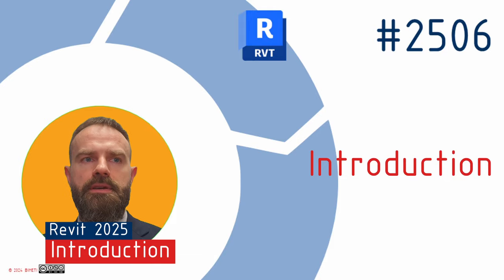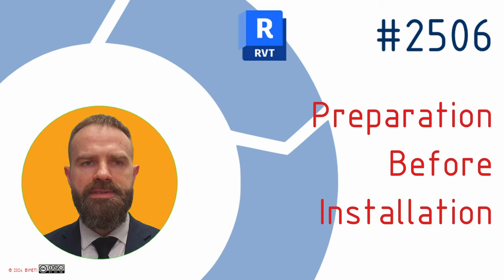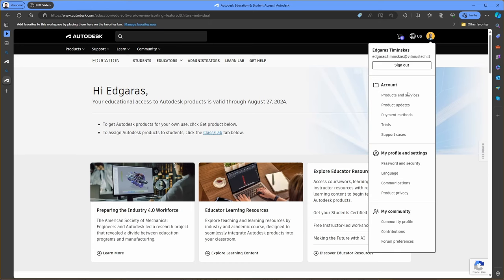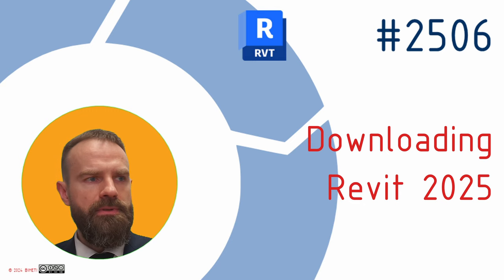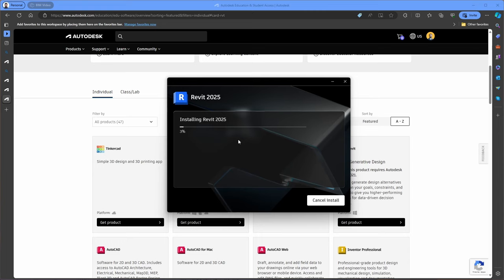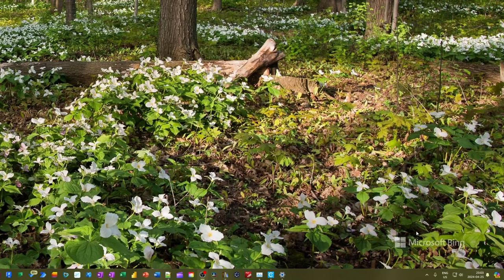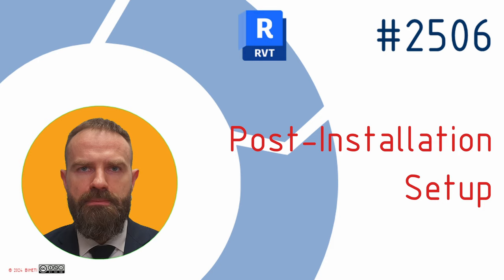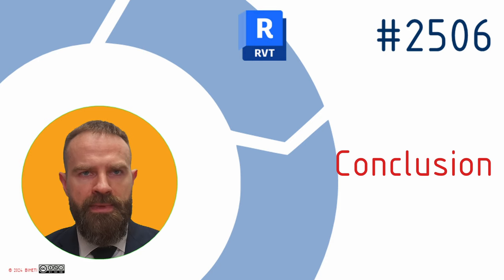2025 Installation Guide ENG #2506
Products
Version: 2025
Skill Level
Category

Hey everyone, BIMETI here! 🌟 In today's video, I'll guide you through the entire process of installing Autodesk Revit 2025. Whether you're setting it up for the first time or upgrading from an earlier version, I've got you covered. We'll check your system's compatibility, walk through the download and installation steps, and set everything up so you can start using Revit 2025 efficiently. Plus, I’ll share some troubleshooting tips just in case you run into any issues. Let's dive into the world of Revit together and unleash your creative potential! 🚀✨

00:00 - Introduction
00:33 - Preparation Before Installation
03:09 - Downloading Revit 2025
06:53 - Installation Process
10:25 - Post-Installation Setup
13:07 - Troubleshooting Common Installation Issues
16:07 - Conclusion
16:52 - Call to Action